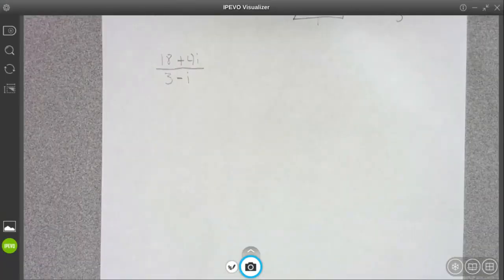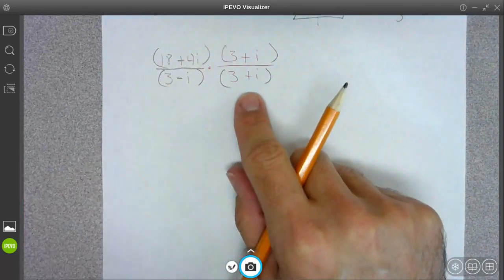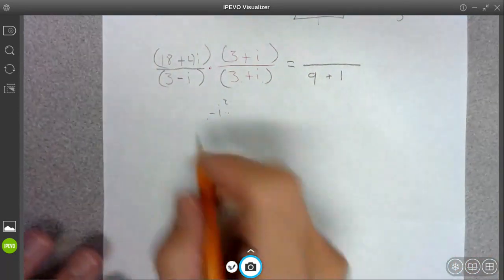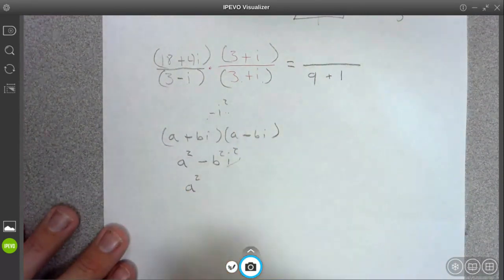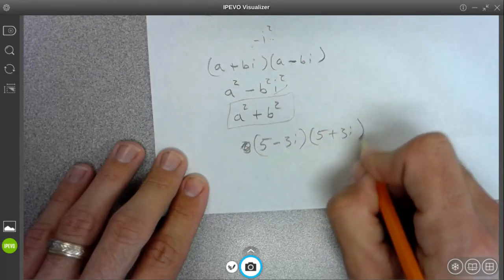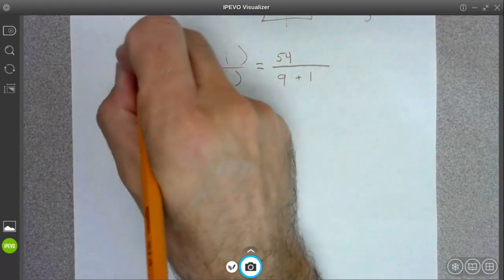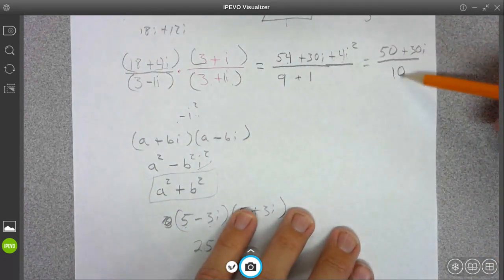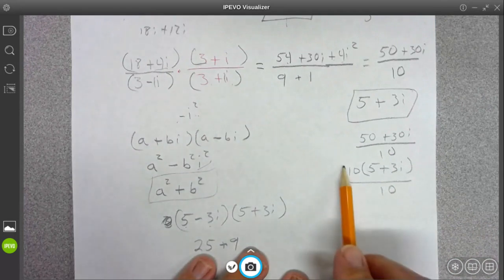Complex division part 2